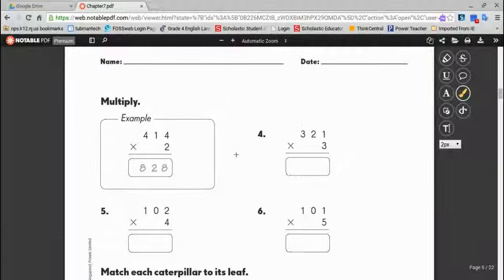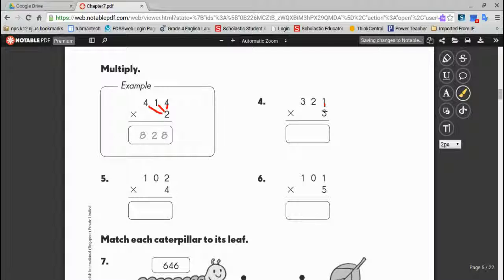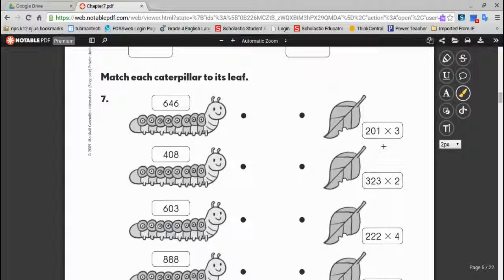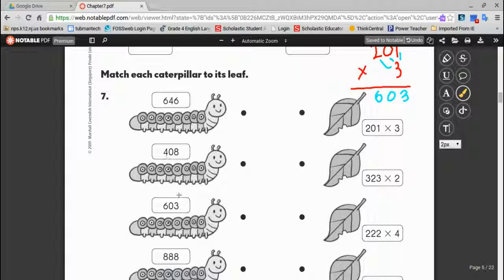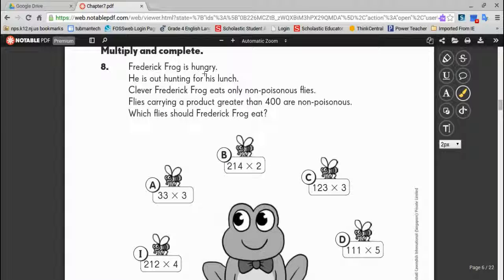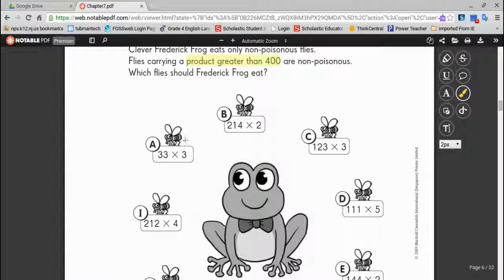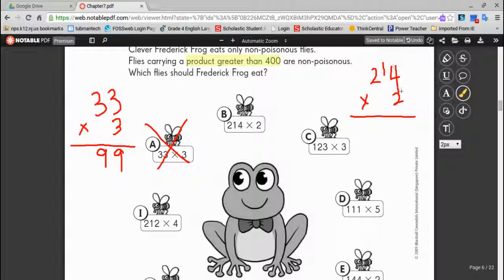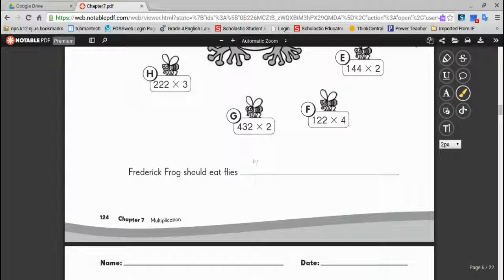Chapter 7 pg 123 124